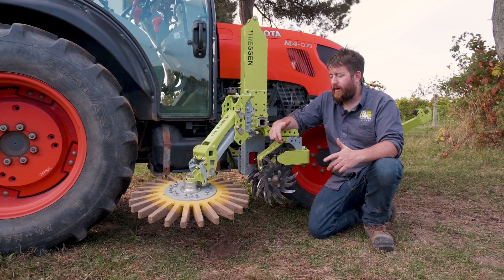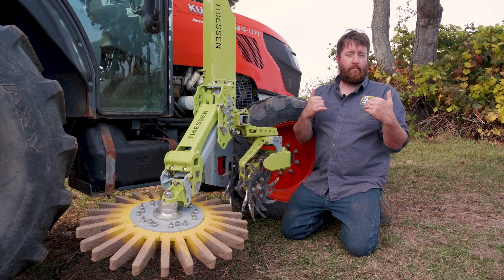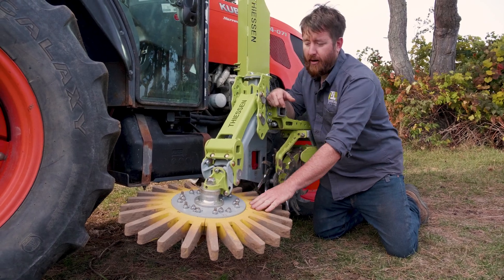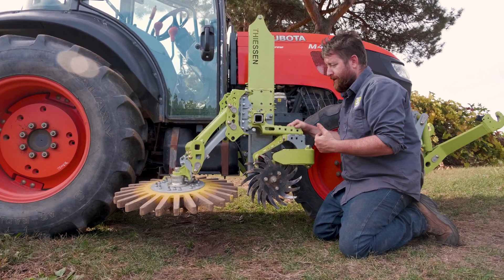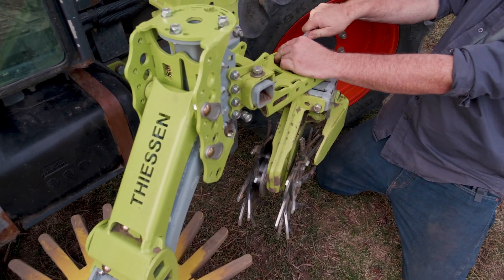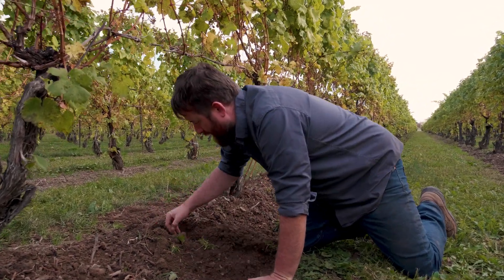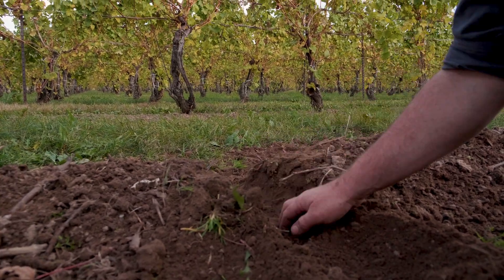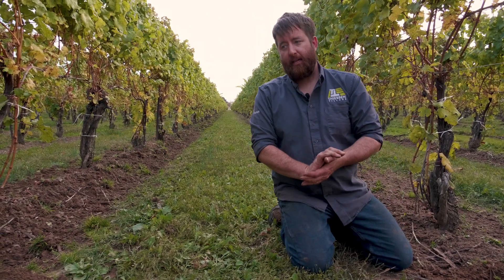Hilling Vineyards | ACS Vineyard Weed Management & Overwintering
Achieve beautiful, weed-free, vineyards with each cultivation! This video shows the vineyard weeder adjustments that enables the unit to hill vines whether its for weed control or winter injury prevention. Watch to see how the mechanically driven Adaptive Cultivation System (ACS) works to control undervine weeds.